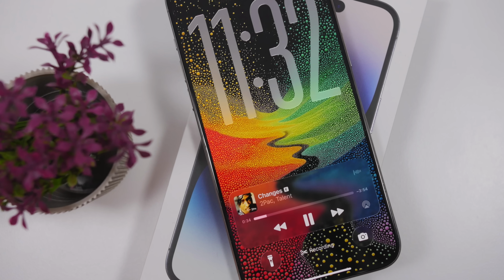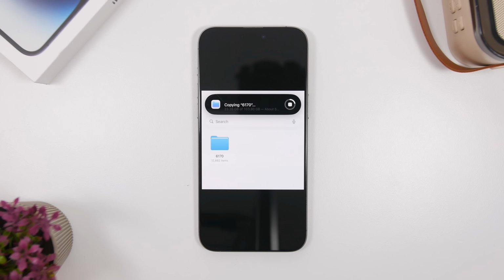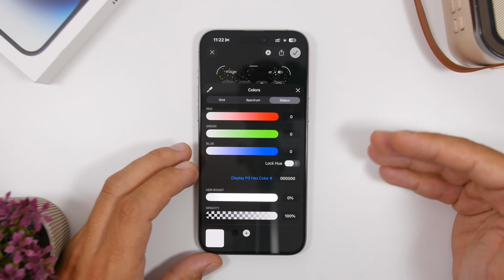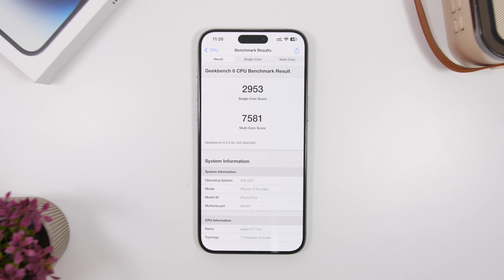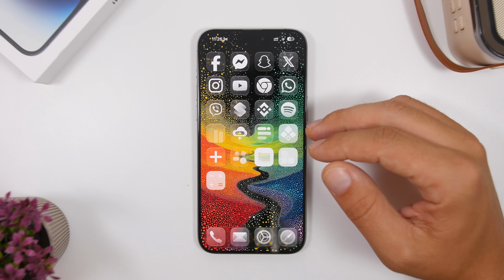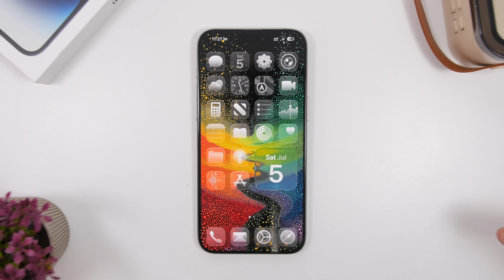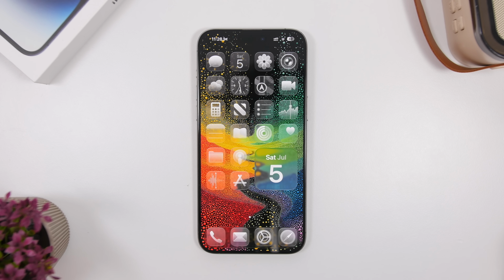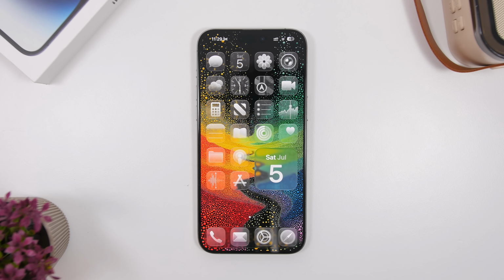iOS 26 Beta 3 Release & More NEW Features !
iOS 26 beta 3 release and more new iOS 26 features.

In this video you can learn more about iOS 26 beta 3 release as well as more new features found on iOS 26 and everything else you need to know about this update.

New Features 0:00
Battery & Performance & Bugs 2:50
Beta 3 & Public Beta 5:34